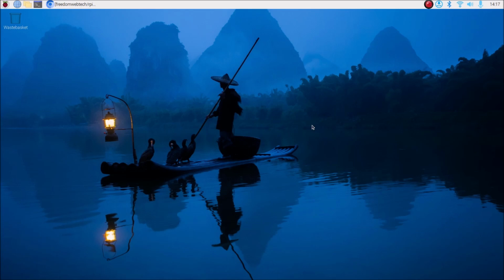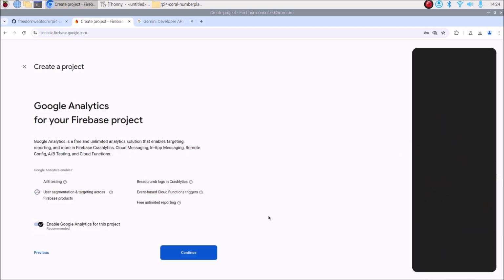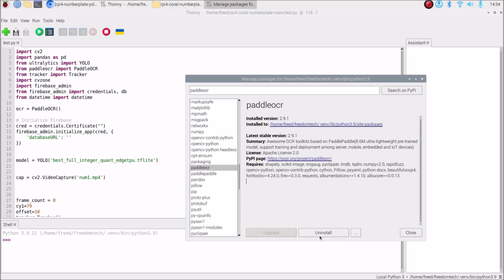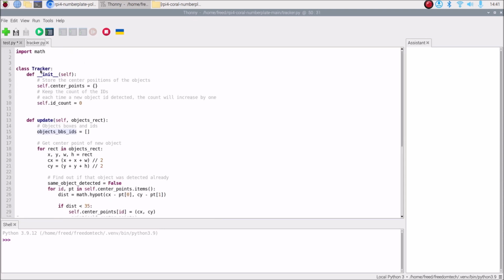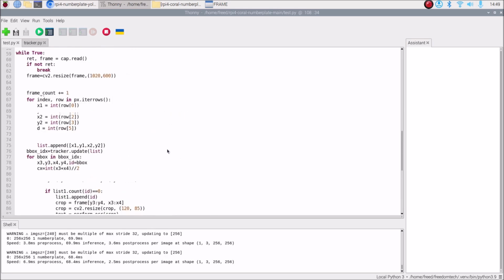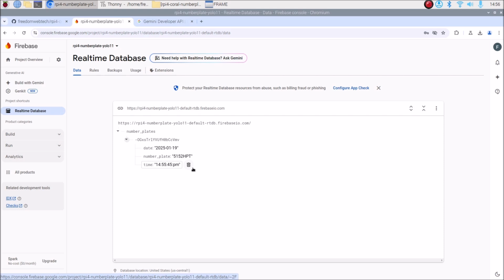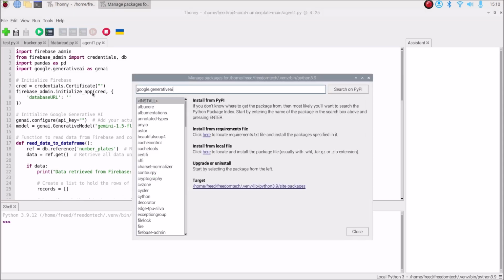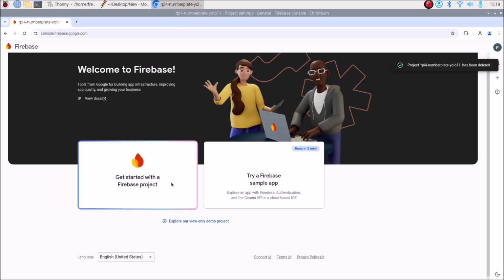YOLO11 Raspberry pi Automated License Plate Detection to Firebase Storage Using Coral USB